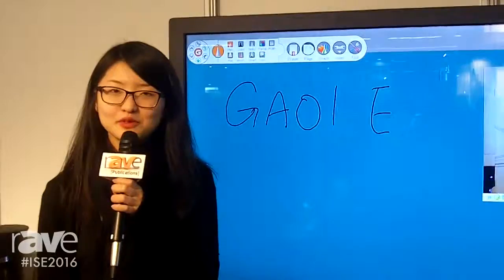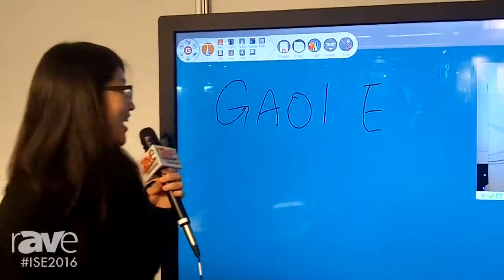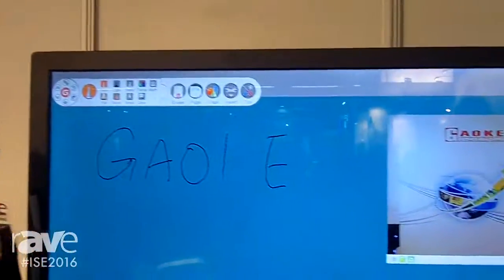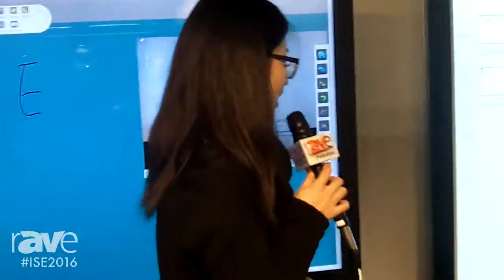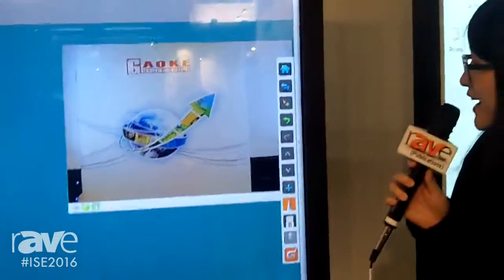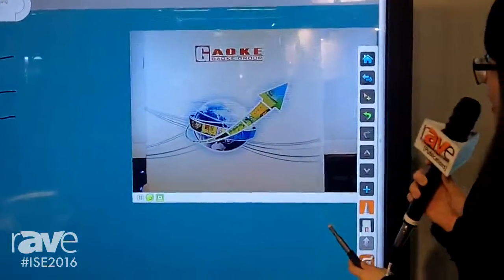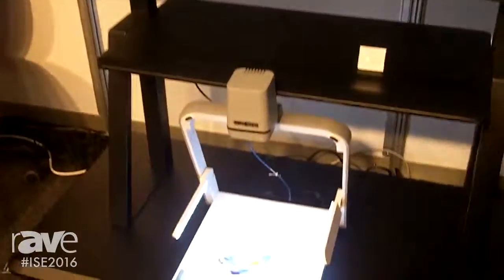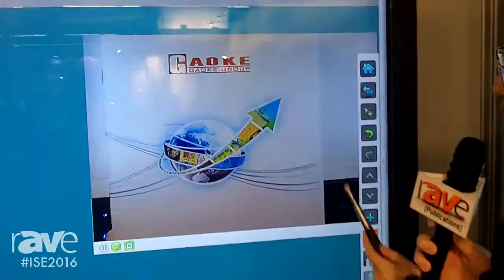ISE 2016: Gaoke Demonstrates LCD Touch Screen